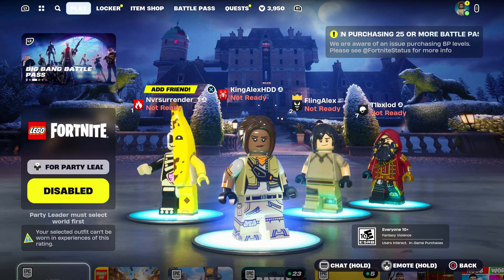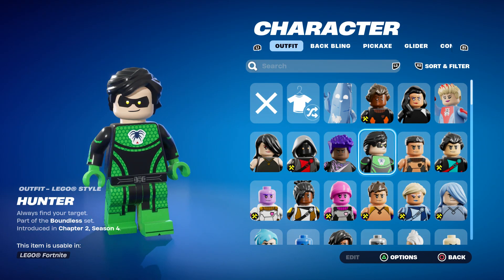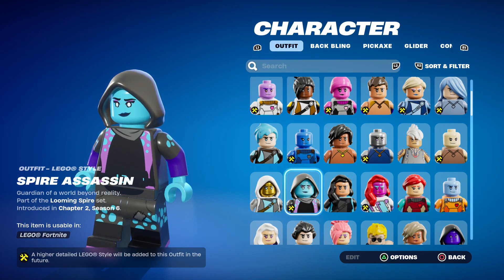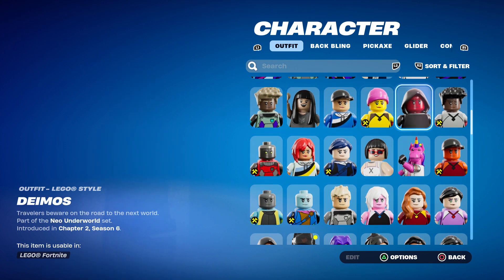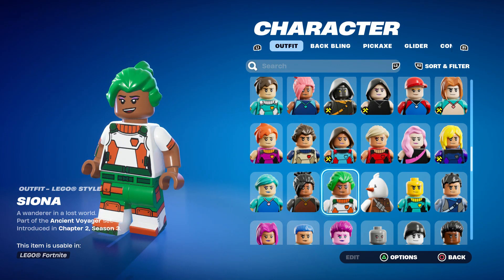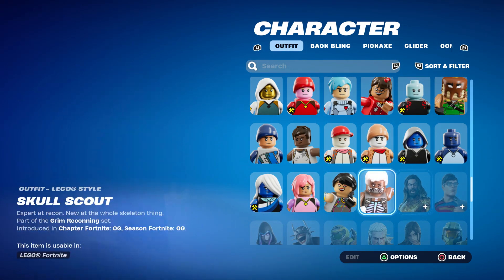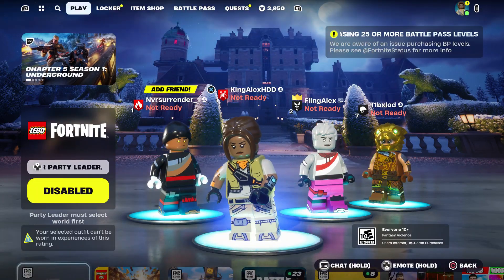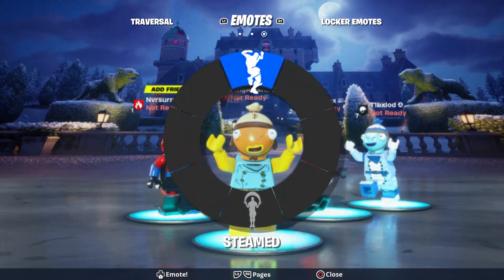How to Get Unlocked All Lego Skins NOW FREE In Fortnite! (All Lego Edit Styles Today)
How to Get All Lego Skins NOW FREE In Fortnite! (All Lego Edit Styles Today)

Transcript